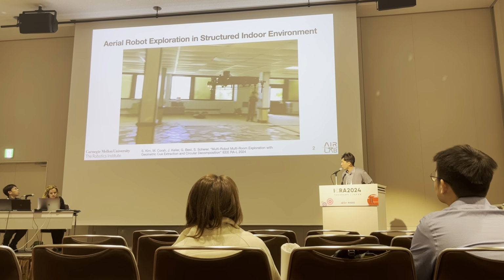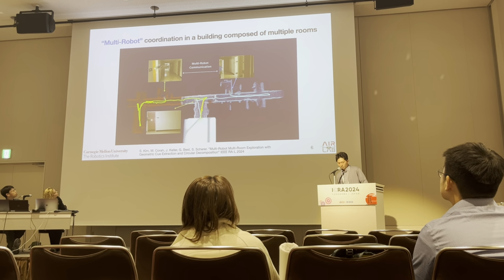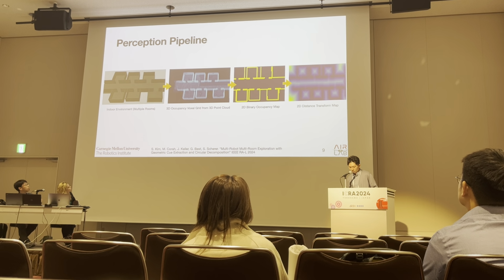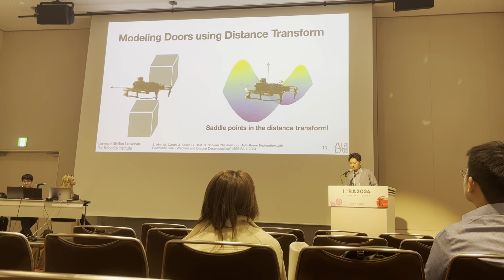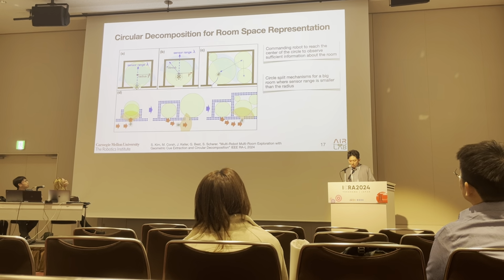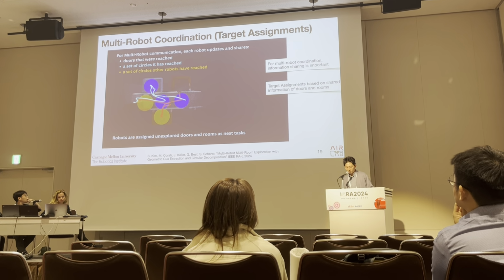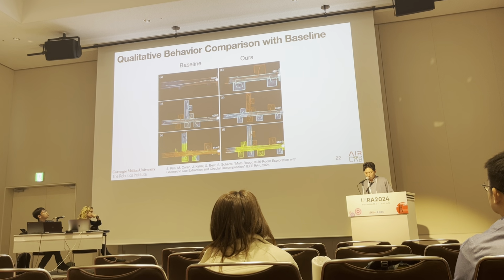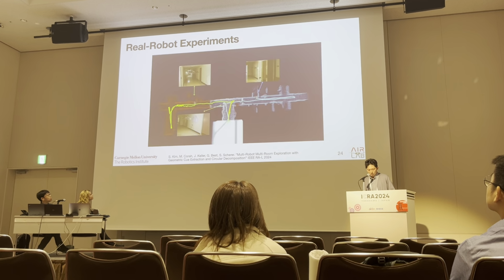[ICRA 2024] Multi-Robot Multi-Room Exploration (Presented by Seungchan Kim)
International Conference on Robotics and Automation (ICRA)
Yokohama, Japan. May 13~17th, 2024

Presenter: Seungchan Kim
Title: Multi-Robot Multi-Room Exploration with Geometric Cue Extraction and Circular Decomposition

Presentation video recorded by Brady Moon